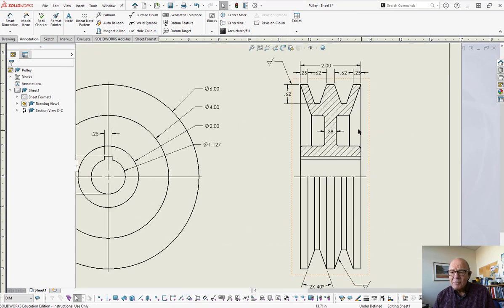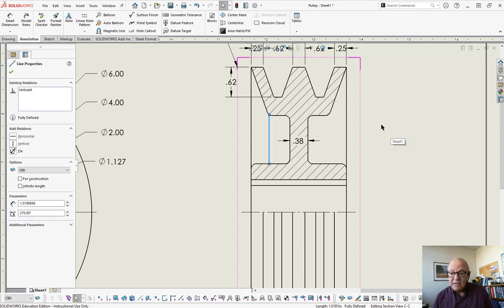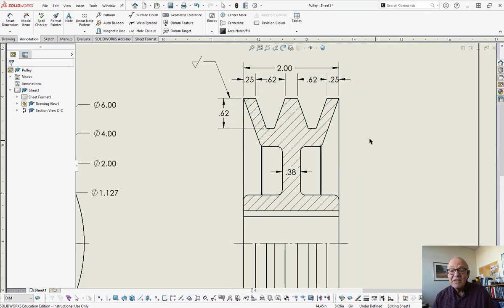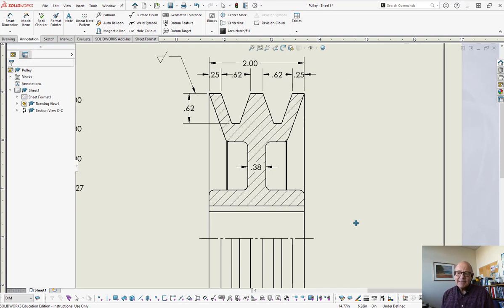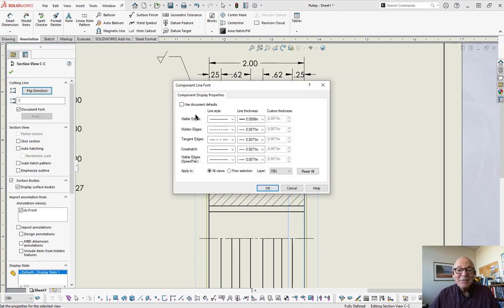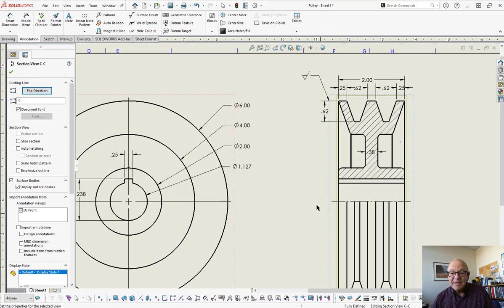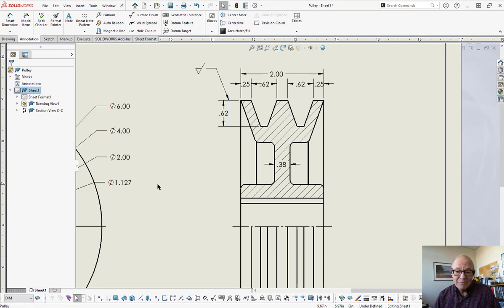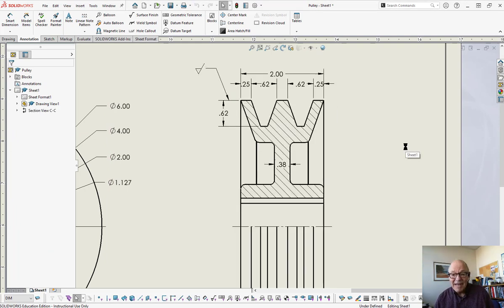SolidWorks Line Thickness and Hatch Problems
CAD software always seems to have behaviors that might be operator error or might be glitches in the software. SolidWorks is no exception. Here are two problems -- one operator error, one a glitch -- that have cropped up in my classes from time to time. One involves line weights (thickness) changes that don't display correctly, the other involves changes to hatch patterns that don't take affect. I show the solutions to both in this video using a student submission that should have been correct when plotted.